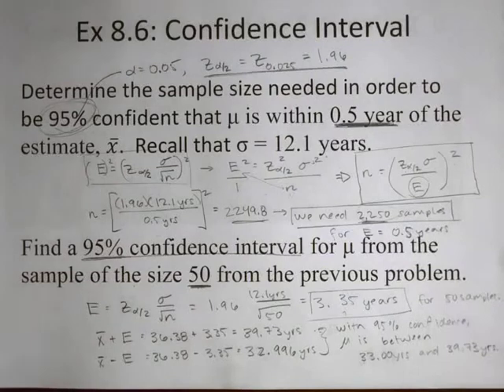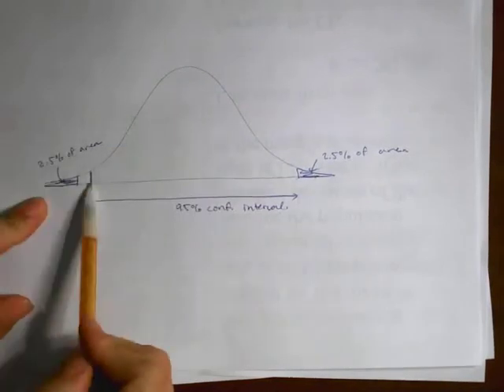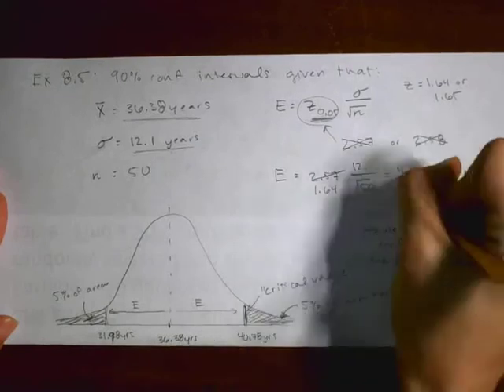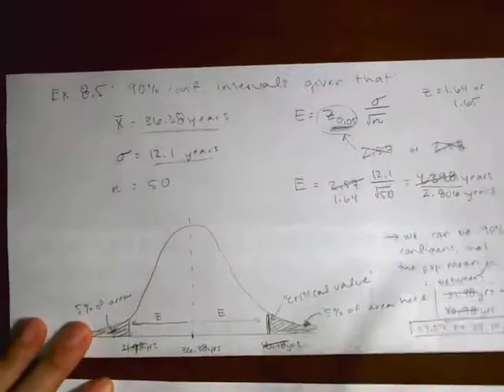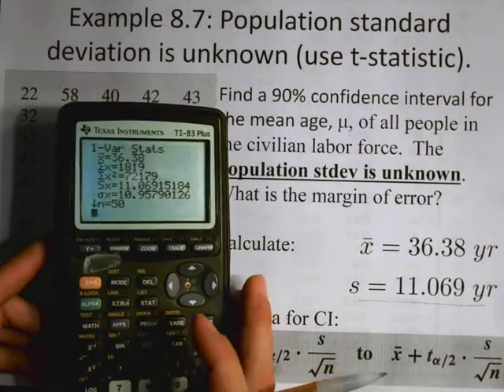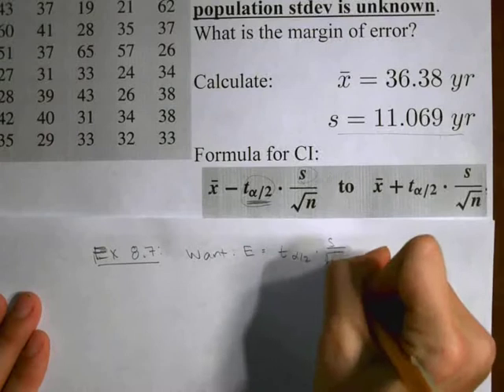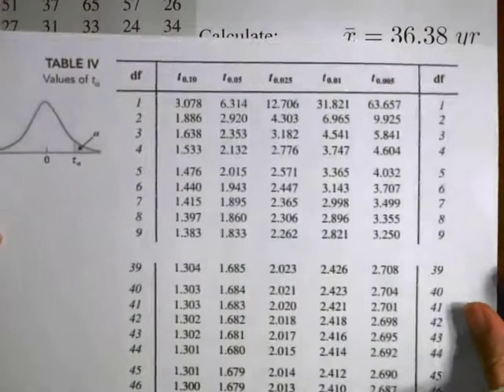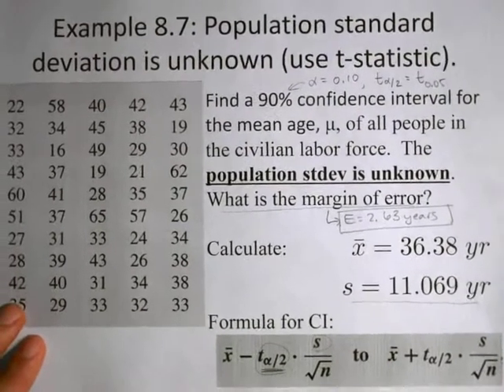Week10 Ch8 P2